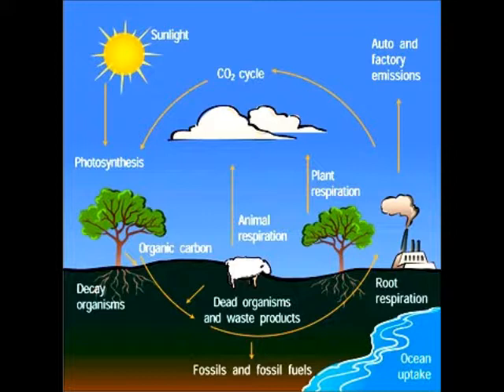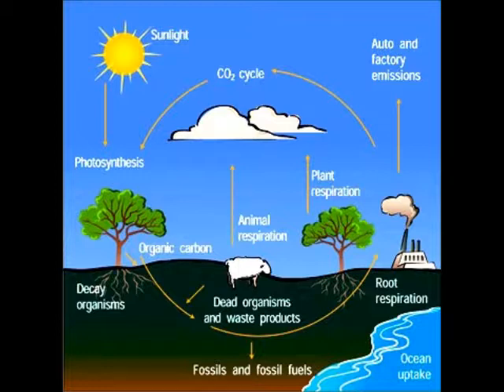The Carbon Cycle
my talk about the Carbon Cycle, its basics and what you should know at the very least about it. This is an essential part of climatology.